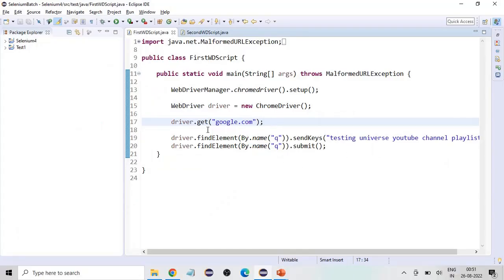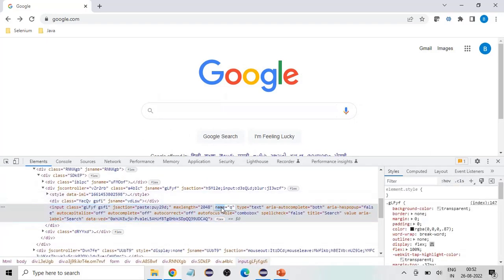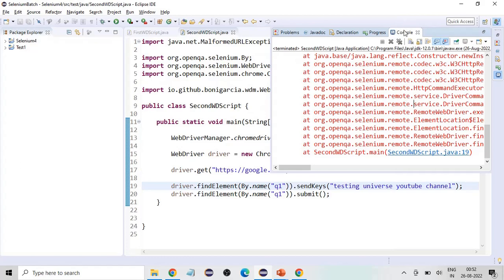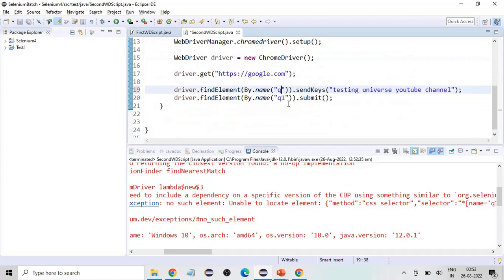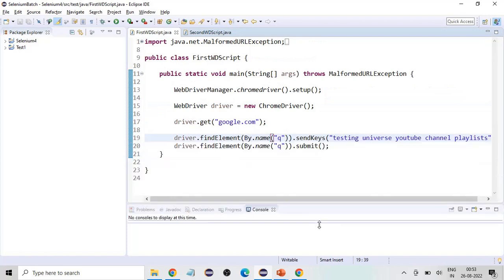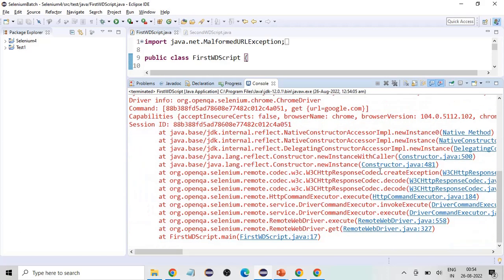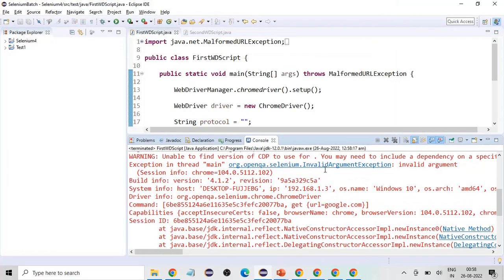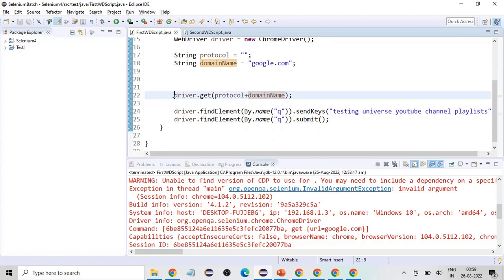Resolve Invalid Argument Exception in Selenium | org.openqa.selenium.InvalidArgumentException